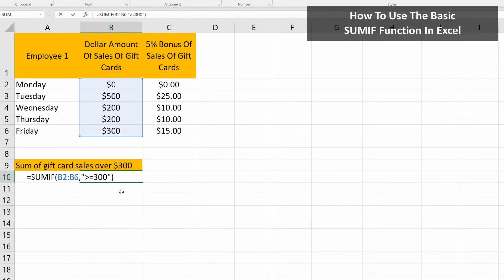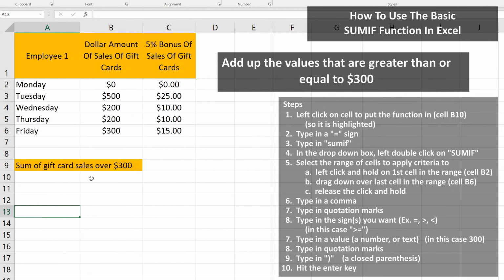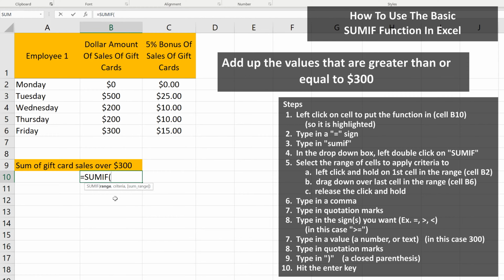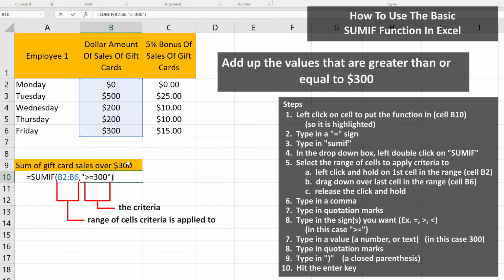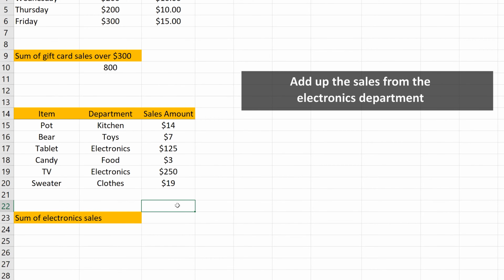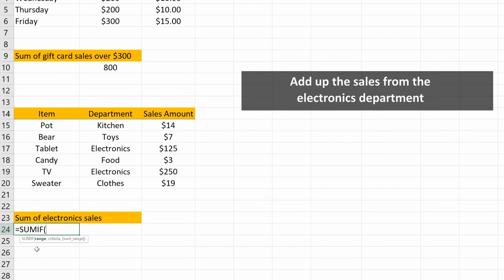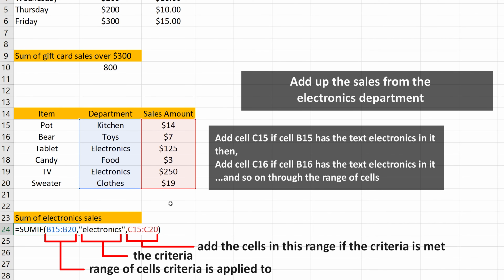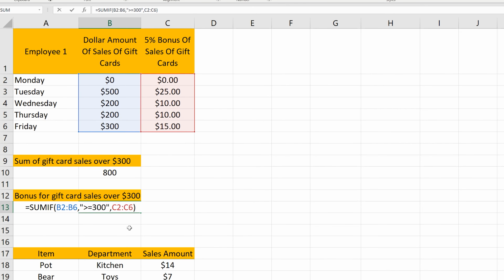How To Use The Basic SUMIF Function In Excel Explained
In this video we discuss how to use the basic SUMIF function or formula in excel.  We go through a detailed example, and also cover using text in the function

Transcript/notes
The SUMIF function allows you to sum the values in a range of cells that meet a certain criteria that you choose.  This is the basic text input for a SUMIF function or formula.  An equals sign, the word SUMIF, then an open parenthesis, next is the range of cells, then a comma, then, in quotations, the criteria, and then a closed parenthesis.

Let’s go through an example.  Here is a table I made up for an employee and the dollar amount of gift cards they sold for each day of the week.
We are going to use the SUMIF function to add up the dollar amount of sales they had, for days when their sales were $300 or greater.  We are going to put the answer in cell A10, so, left click on cell A10 so it is highlighted.  Next, we type in an equals sign, then we type in the word sumif, and a pop up box will appear with some options.  We are going to left double click on the top option, SUMIF.  Now, in our answer cell we have the word sumif then an open parenthesis, this is asking us to put some information in here.

We are going to type in the formula, then I will explain its parts in detail.  First we have to input the range of cells we want into the function.  We want cells B2 through B6, to do this, we are going to left click and hold on cell B2, then drag down to cell B6, and release the click and hold.  Next, we type in a comma, and then we type in a quotation marks.  From here, we type in a greater than symbol, then an equals sign.  Next, we type in 300, then we type in another quotation marks, and then we type in a closed parenthesis.

So, in the parenthesis, there are 2 parts, we have the range of cells for the dollar amounts of gift cards sold each day, then in quotation marks we have the criteria, which in this case is $300 or more.

From here, we hit the enter key, and we have our output of 800, and by eyeing the table we can see this is correct, on Tuesday and Friday the sales were $300 or more, and adding them up, we have 500 plus 300, which equals 800.

This can also be used when dealing with text.  In this table we have the item sold, the department and the amount of the sale.  We are going to use the SUMIF function to add up the dollar amount of sales from the electronics department.  We are going to put the answer in cell A27, so, left click on cell A27 so it is highlighted.  Next, we type in an equals sign, then we type in the word sumif, and double click on sumif in the pop up box.  Just like before, in our answer cell we have the word sumif then an open parenthesis, this is asking us to put some information in here.

First we have to input the range of cells into the function that we want the criteria to apply to.  We want cells B18 through B23, to do this, we are going to left click and hold on cell B18, then drag down to cell B23, and release the click and hold.  Next, we type in a comma, and then we type in a quotation marks.  From here, rather than type in mathematical symbols, we type in the word electronics, then we type in another quotation marks.  Now we are going to put in a third part for the function, the range of cells to sum if the criteria is met, which is cells C18 through C23.  We left click and hold on cell C18, then drag down to cell C23, and release the click and hold.  And then we type in a closed parenthesis.

What this is saying is add cell c18 if cell b18 has the text electronics in it, then add cell c19 if cell b19 has the text electronics in it, and so on.
From here, we hit the enter key, and we have our output of 375, and by eyeing the table we can see this is correct, as we have 125 plus 250, which equals 375.

We can also use this same method for sumif when dealing with numbers, as you see in this example, where the function is add values in column C if criteria is met in column B.  I hit the enter key and we have an answer of 40.

Chapters/Timestamps
0:00 What is the SUMIF function in excel?
0:23 Example SUMIF function in excel
0:37 How to enter a SUMIF function in excel
2:03 How to use text in a SUMIF function in excel
3:53 How to add values in one column if criteria is met in a different column